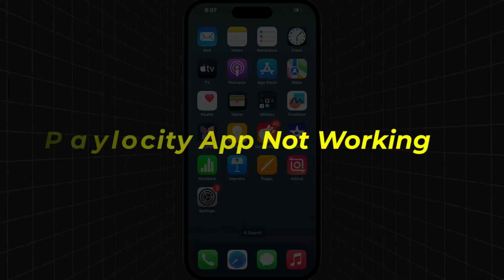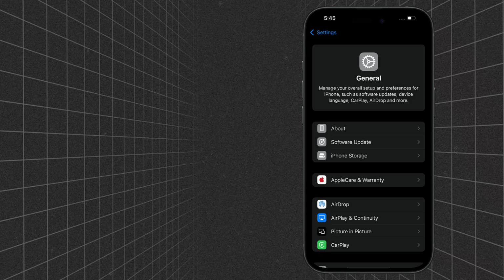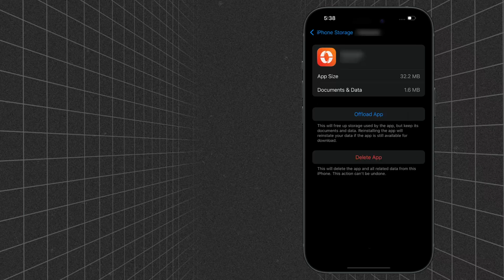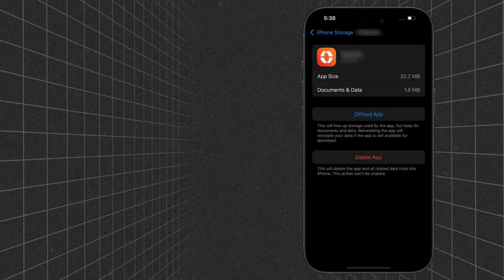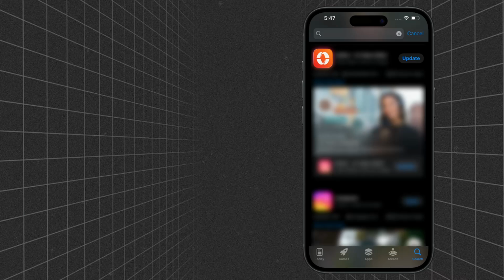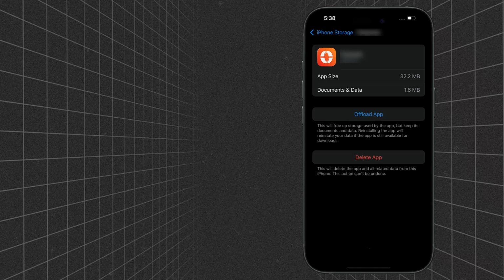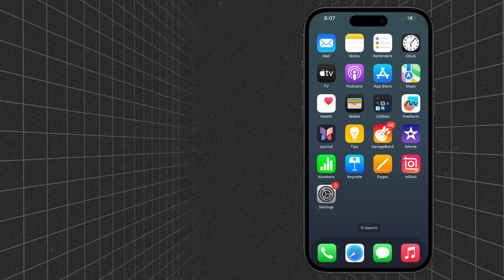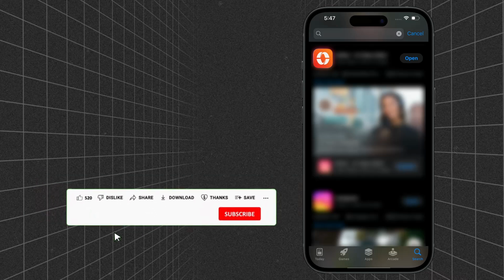Paylocity App Not Working: How to FIX Paylocity App Not Working (FIXED)